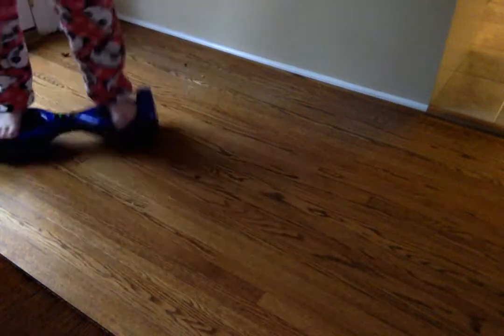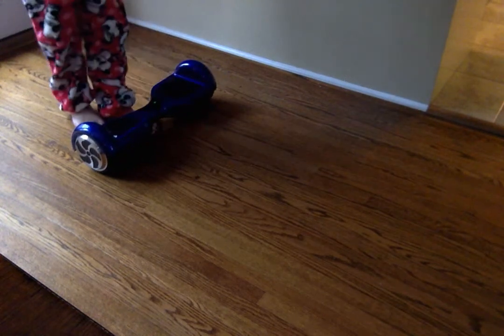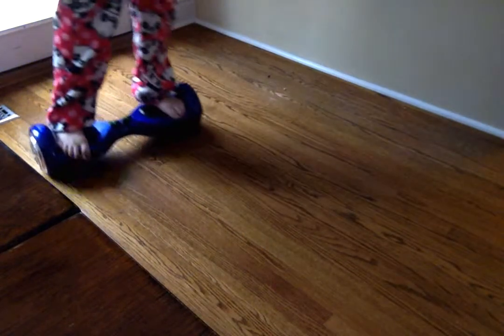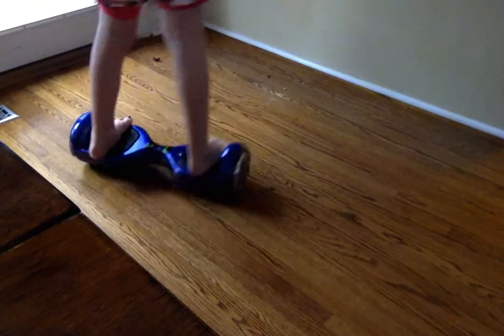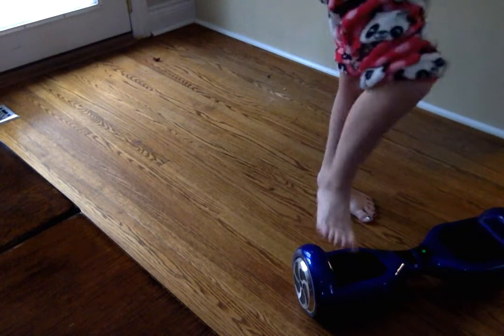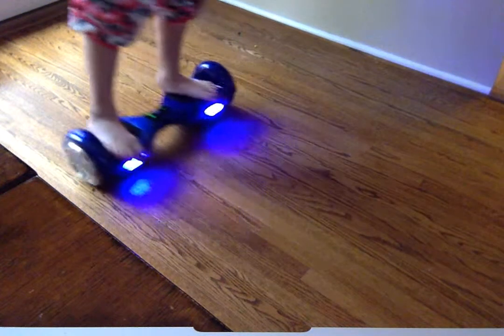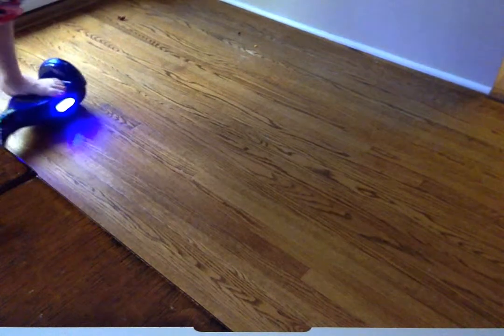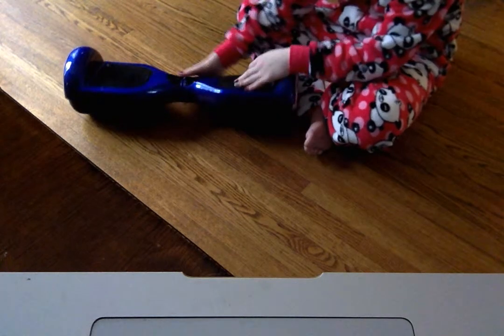How to ride a Hover-board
this video is for how do use a hover bored and do the basics: get on, get off, move forward and backward, and twirl. HAPPY NEW YEAR YOUTUBE!